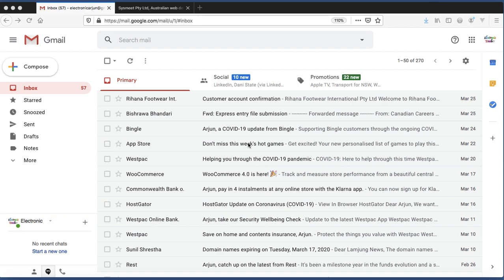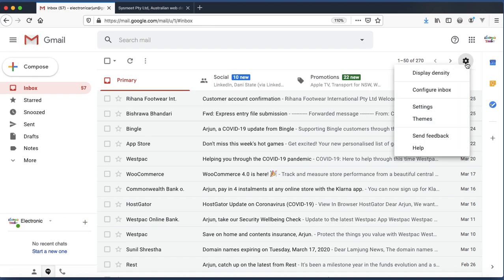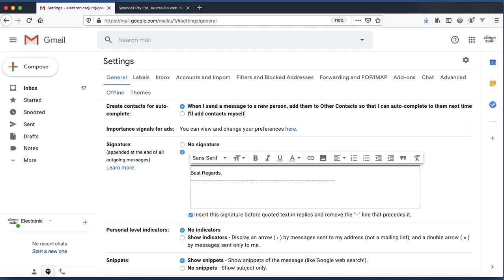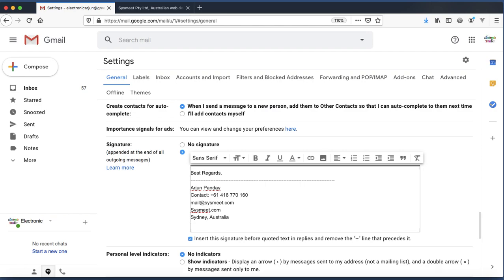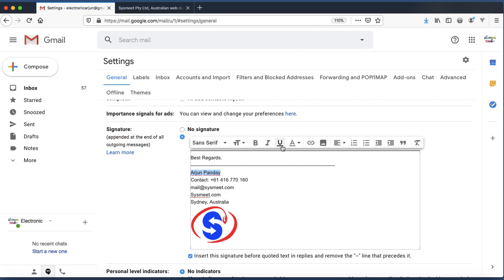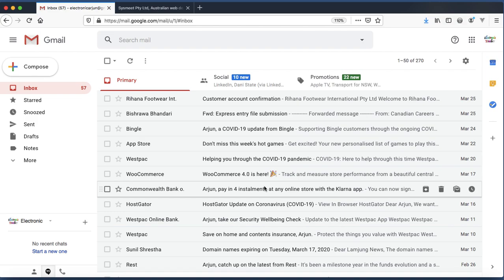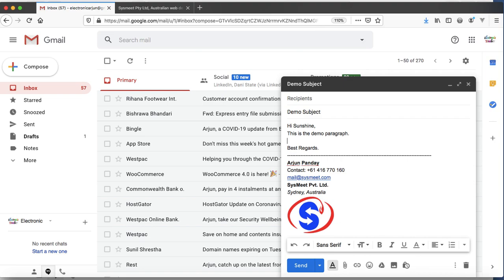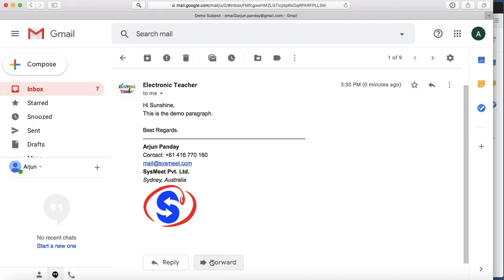Signature setup Gmail | add company information with logo automatically in gmail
Watch and learn how to create a signature in Gmail with this step-by-step video tutorial guide.